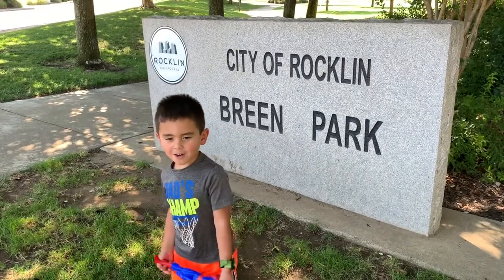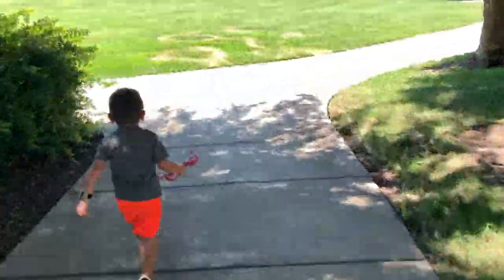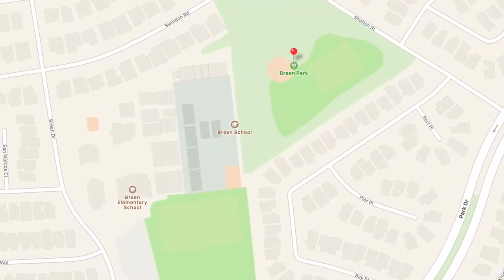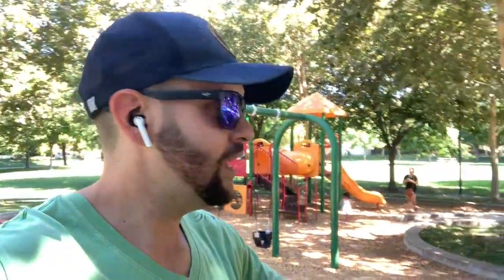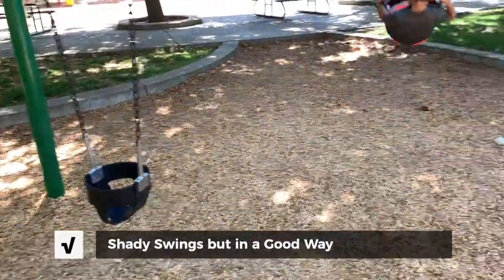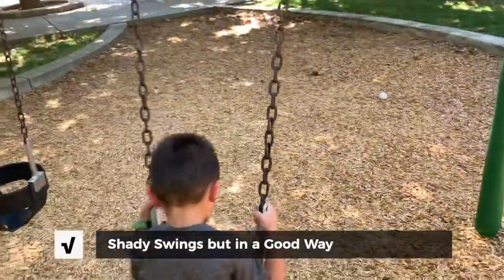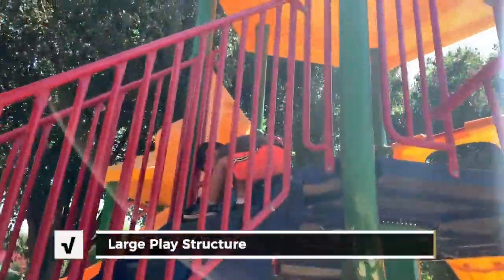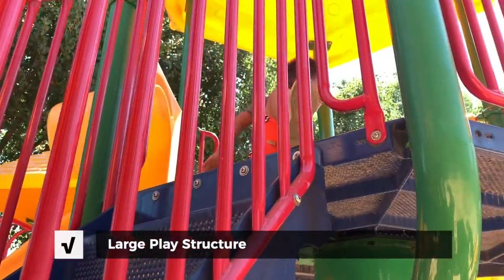Breen Park in Rocklin, California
👉Breen Park features a large school-aged playground, preschool-aged playground and two open-turf fields.  A one-acre oak tree restoration project was completed in Breen Park in 2003. Over 75 seedling blue, valley and interior live oak trees were planted by school children and park neighbors.

👉Connecting people to their neighborhoods and community is at the heart of everything that the Brandon Leon Team does.

Buying and selling real estate can be a stressful transition in life, but in the eyes of the team, it should be some of the most exciting times.

Brandon strives to make the transition fun, smooth, and comfortable.

At the end of the entire process, you leave feeling educated about one of the most significant investments of your life.

Brandon Leon
CalBRE#: 01874260
SunCal Real Estate Group